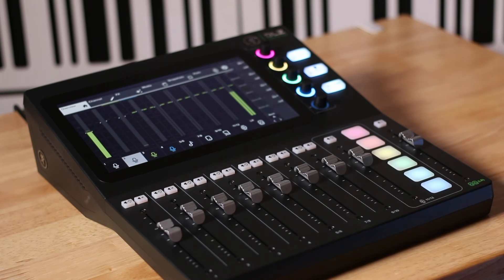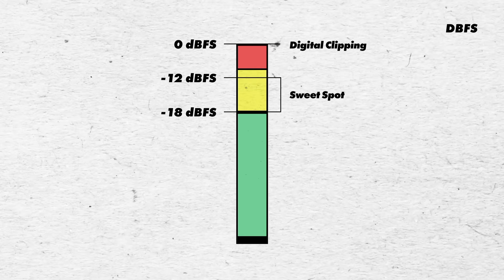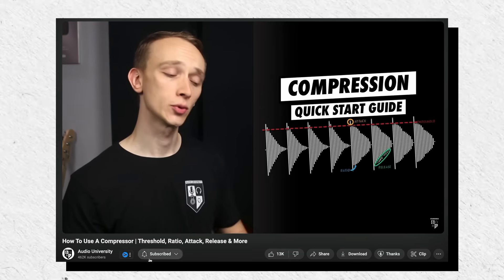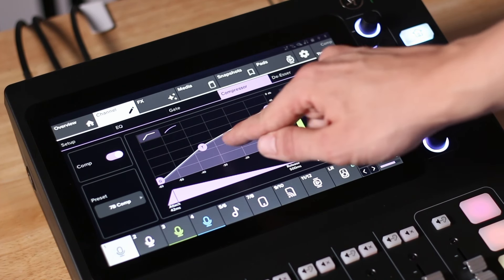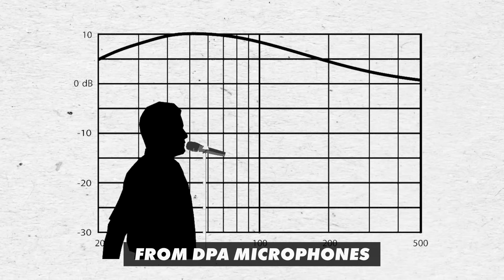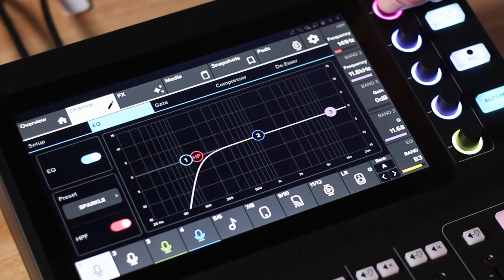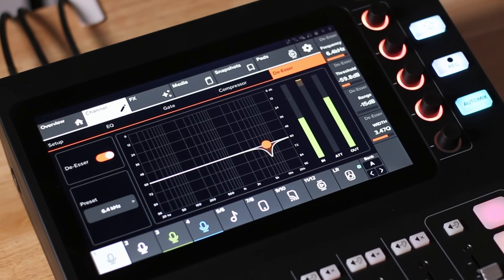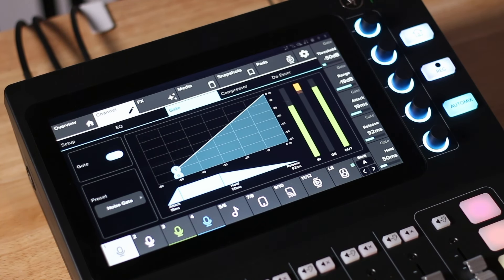Avoid These Common Mistakes for Pro Level Podcast Audio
Learn how to improve your audio quality using the Mackie DLZ Creator with tips on compressors, EQ, de-essers, and more for a professional-sounding broadcast in this video…

Thanks to @mackietv making this video possible and supporting Audio University.